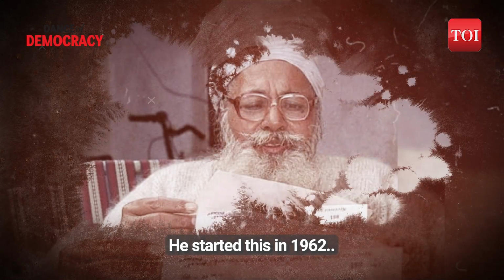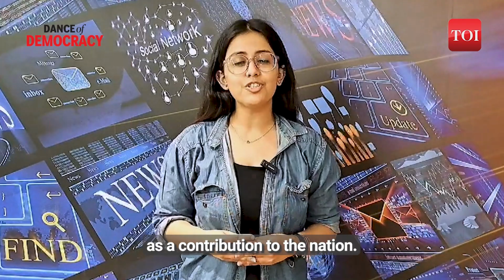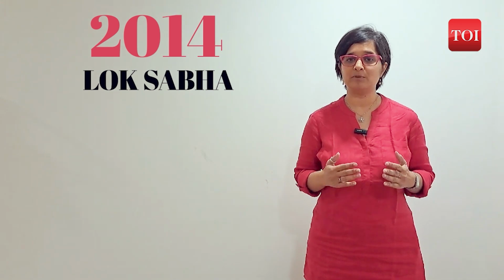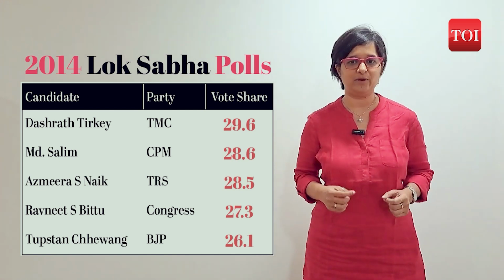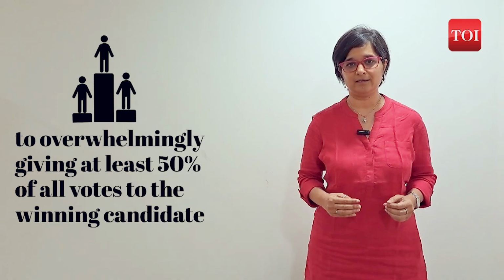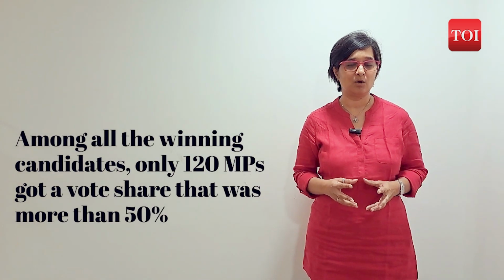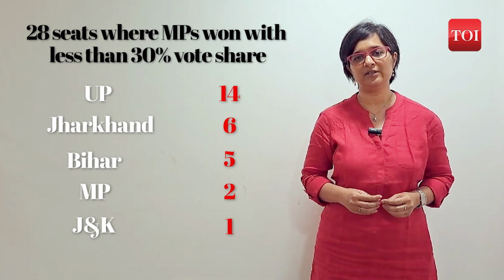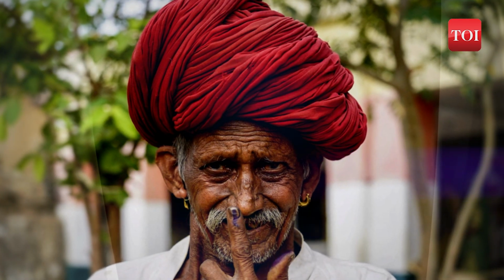What Numbers Tell Us About Change In Voting Patterns In Last Three Lok Sabha Elections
How many votes does a candidate need to win a Lok Sabha election? 50%, 60% or more? Can a candidate pull of a win if s/he polls less than 30% of votes for the seat? On this edition of Dance of Democracy, we tell you how voters have changed their voting patterns in the last two decades. We also tell you about a candidate who fought elections by asking voters NOT to vote for him. Don't miss a blast-from-the-past photo of a thriving bonhomie among BJP-Shiv Sena's leaders.